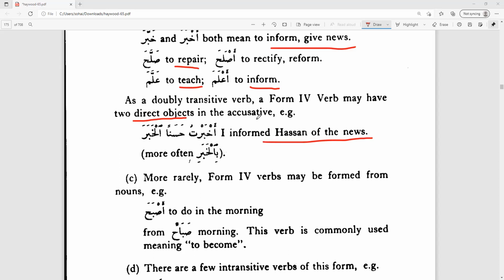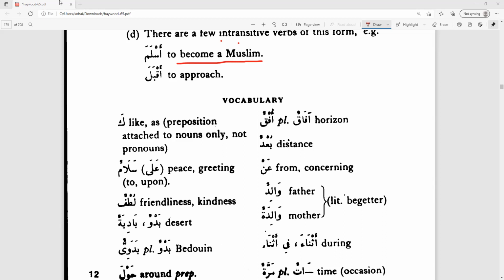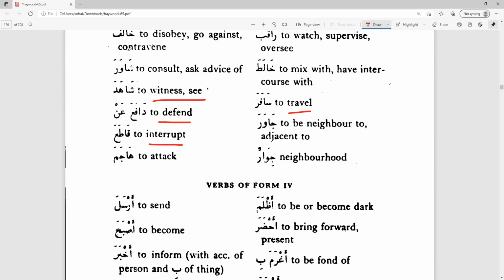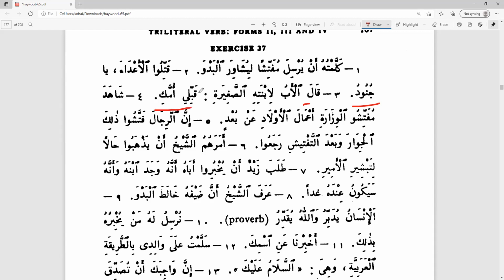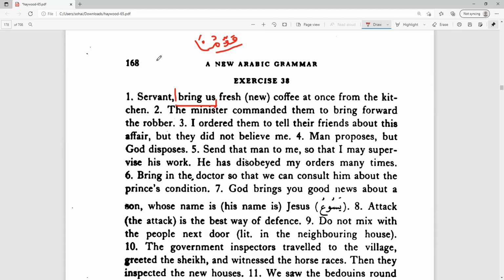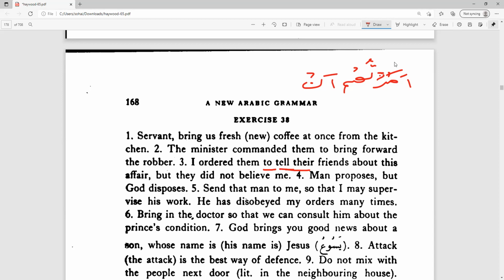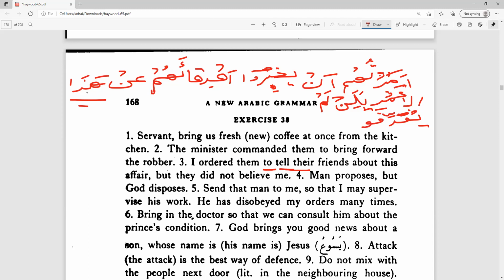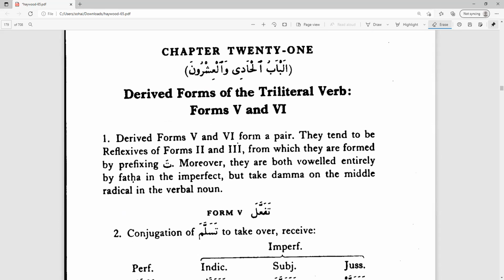Arabic Verb Form 4 P2 | Interactive Arabic Class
Arabic Verb Form 4 | Interactive Arabic Class